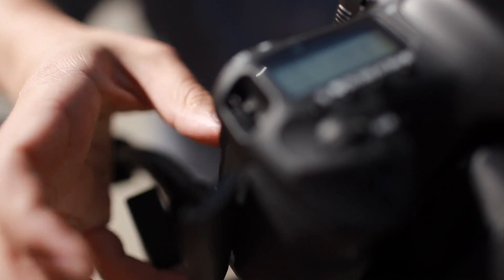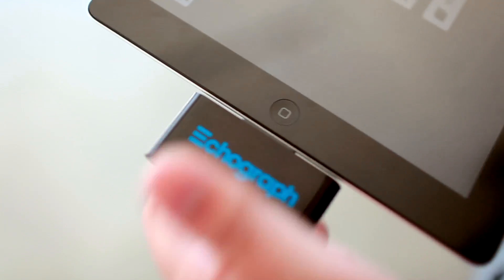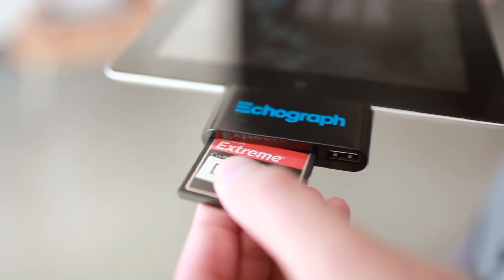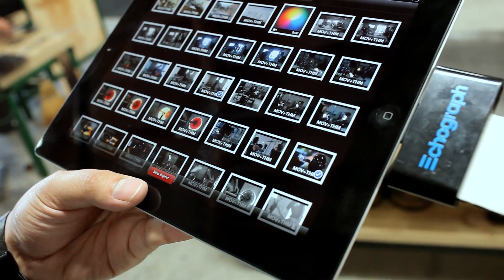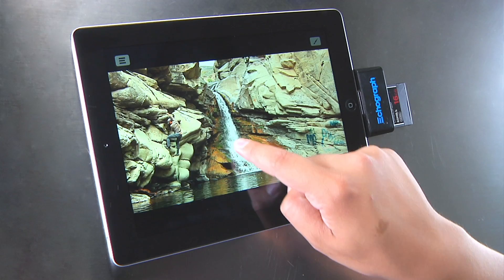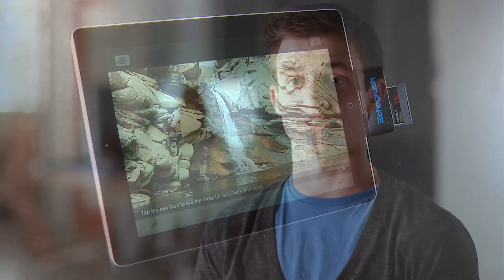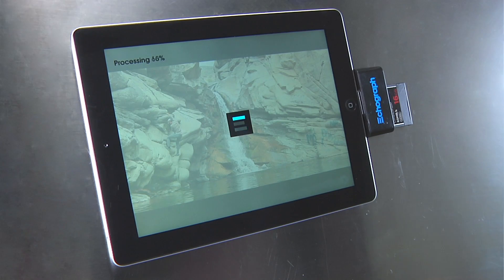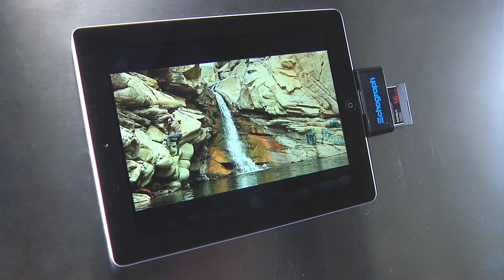Import CF card photos and video to iPad with Echograph CF+USB Kit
Import h.264 video and RAW photos from Compact Flash Media directly to the iPad

The Echograph CF+USB Kit for iPad allows you to import photos and video directly from your camera or Compact Flash media to your iPad.

Connect Compact Flash card media or directly connect cameras via a USB cable, including DSLRs and iPhone or iPod Touch.